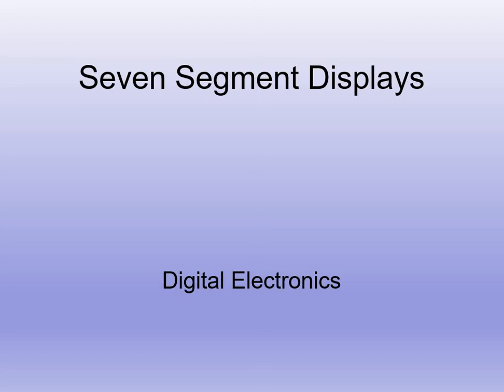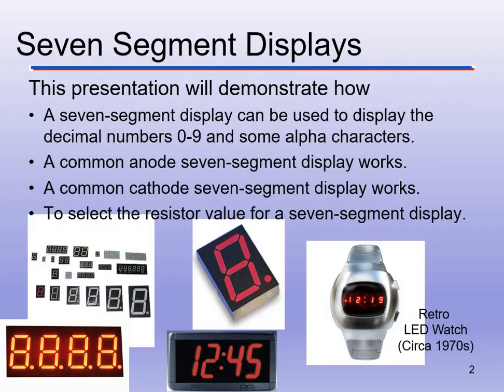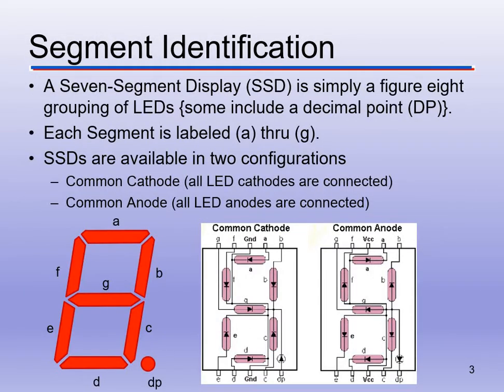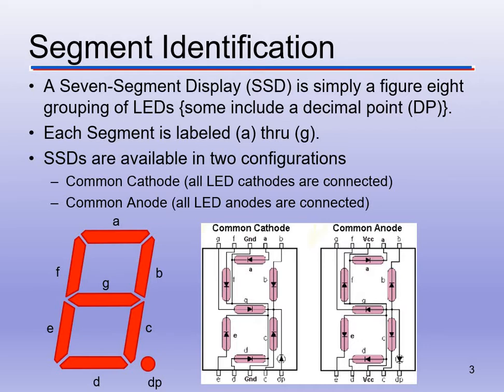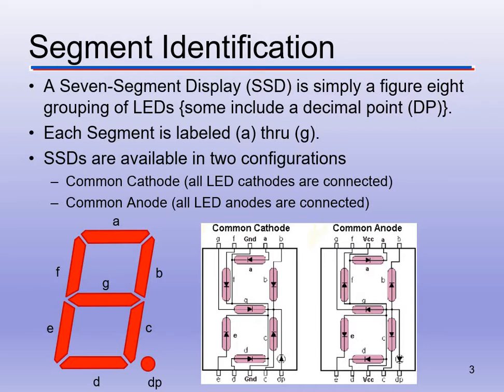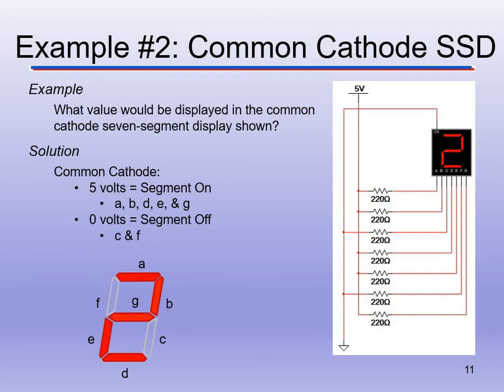Lecture 24 Seven Segment Displays